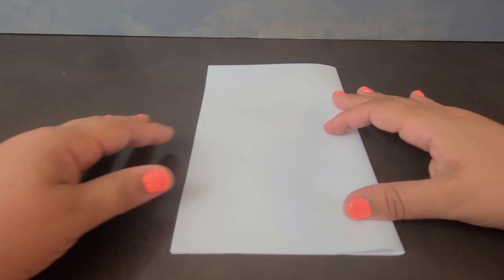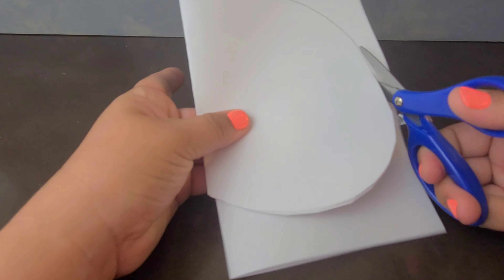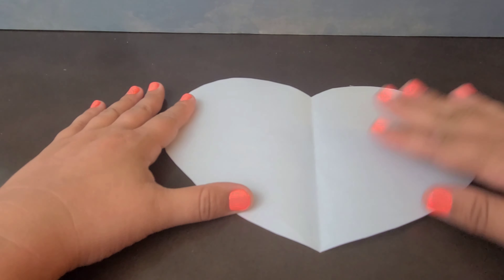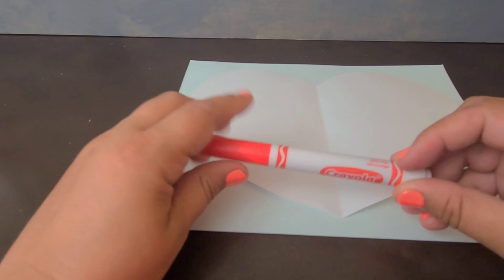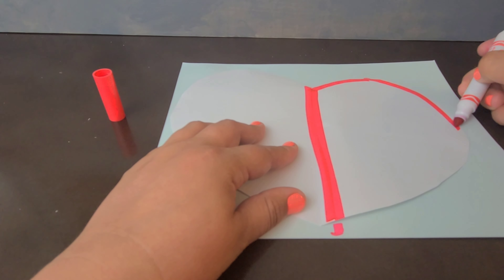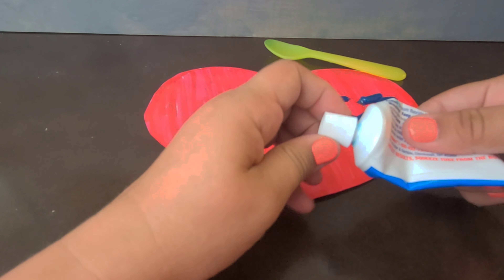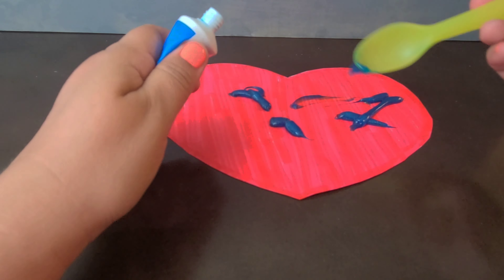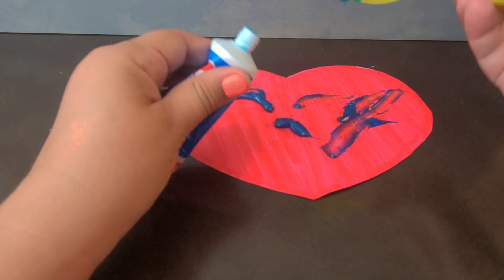Kind Words | ONE KIDS